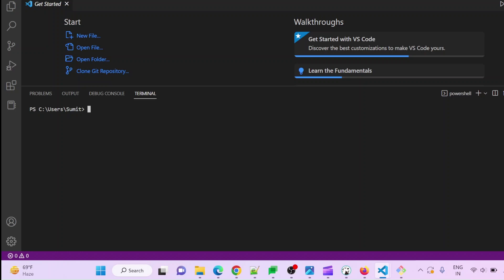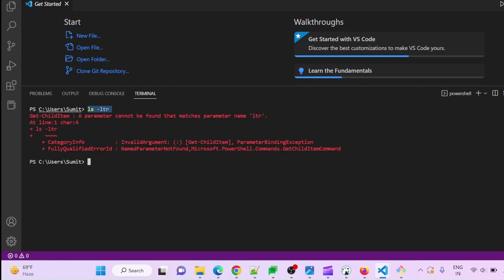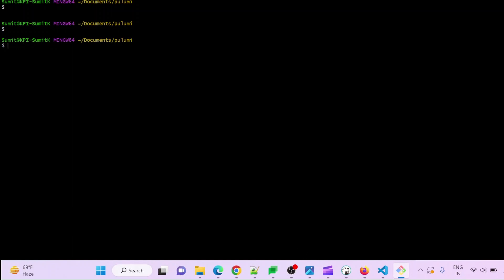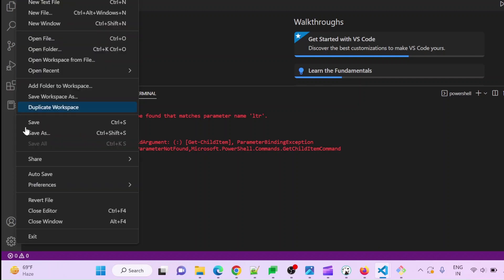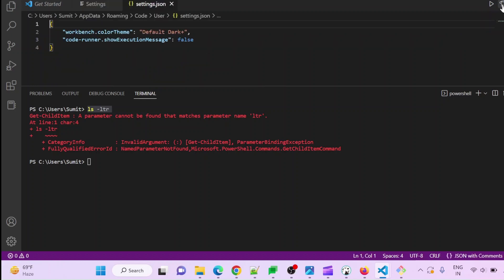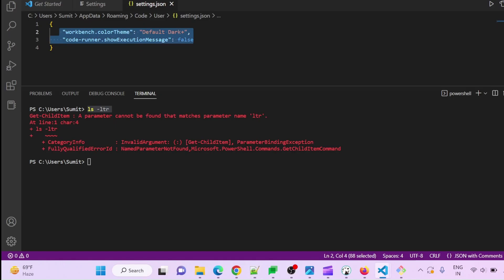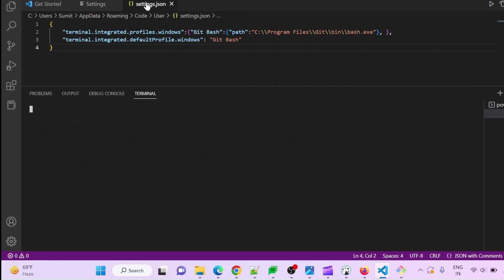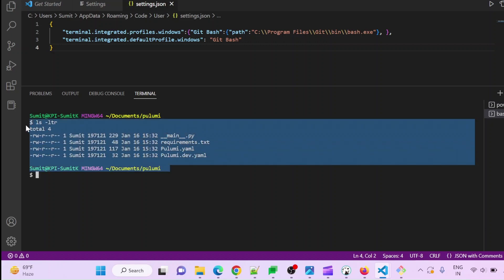Integrate Git Bash shell with VS Code || Important setting for VSCode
1)use git bash in VS code terminal:-
goto file-preference-setting- open setting.json file from icon that is avai;able in right corner.

you will find below in json:-
replace with :-
    "workbench.colorTheme": "Default Light+",
    "terminal.integrated.enableMultiLinePasteWarning": false,
    "thunder-client.codeSnippetLanguage": "python-requests",
    "terminal.integrated.shellIntegration.enabled": false
    "terminal.integrated.profiles.windows":{"Git Bash":{"path":"C:\\Program Files\\Git\\bin\\bash.exe"}, },
    "terminal.integrated.defaultProfile.windows": "Git Bash"